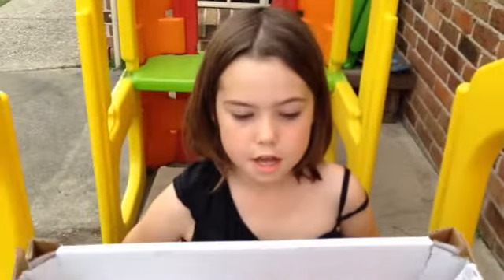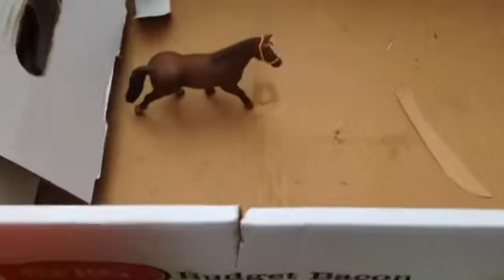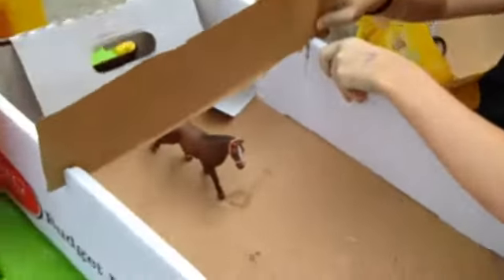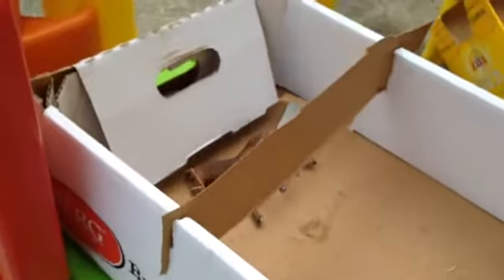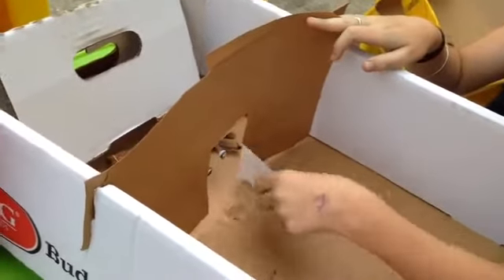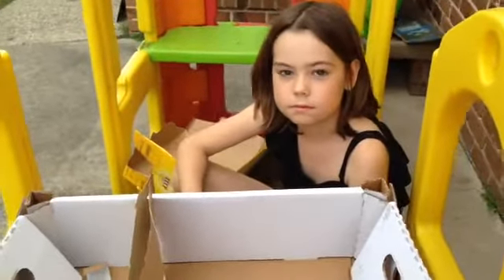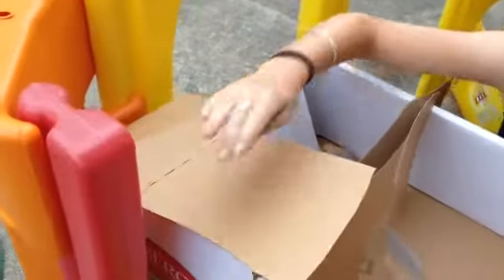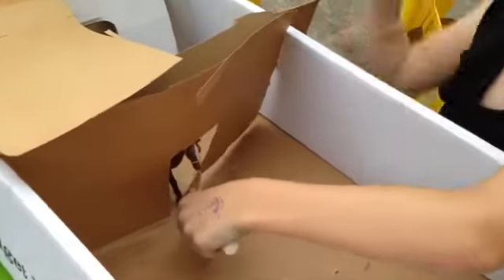How to make a horse stable out of cardboard | craft with lil sis #1 | goes down smooth ayy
Im starting a series called craft with lil sis